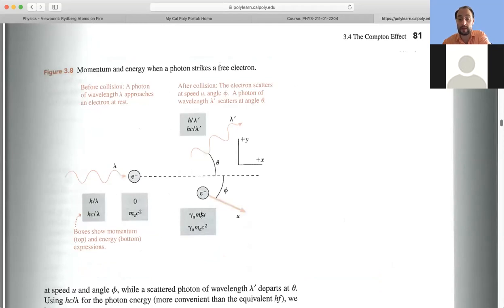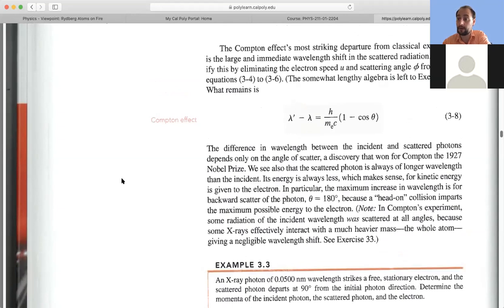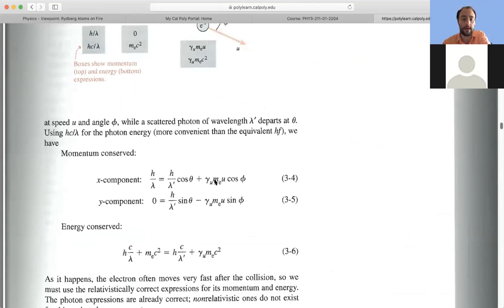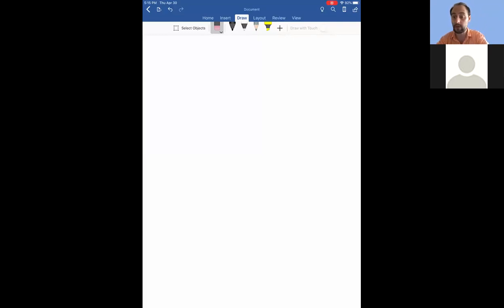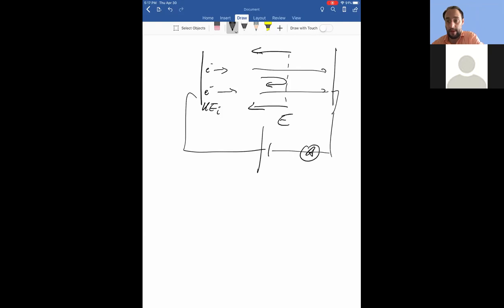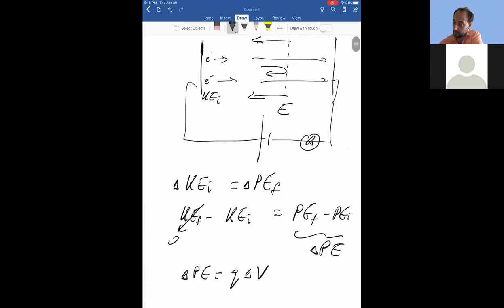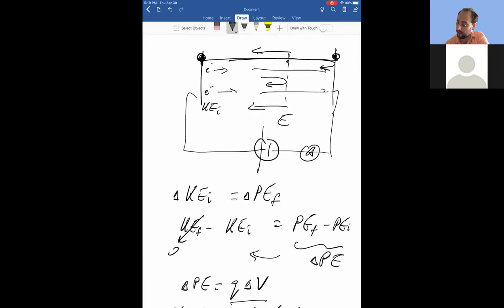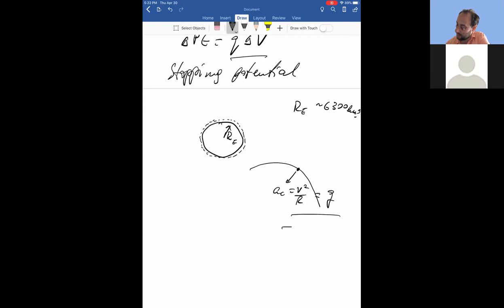Comments on homework 4